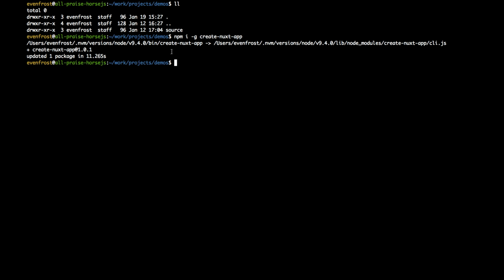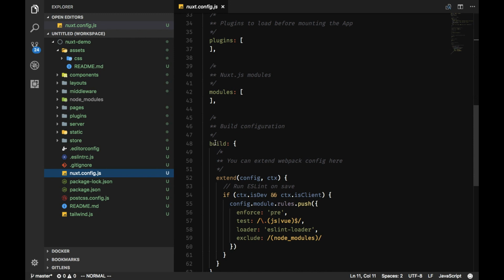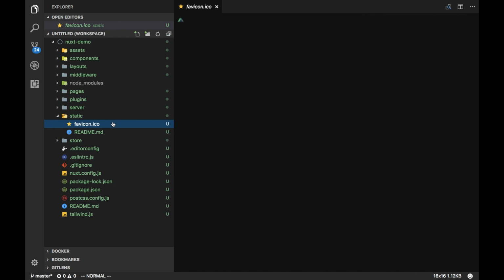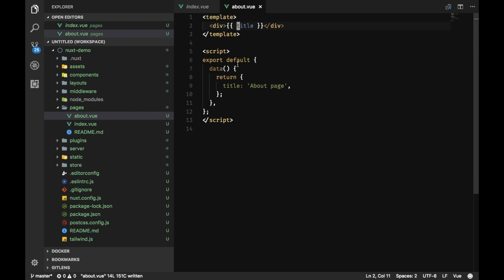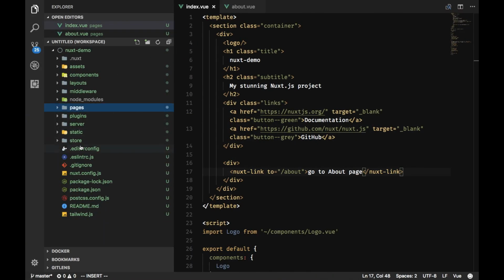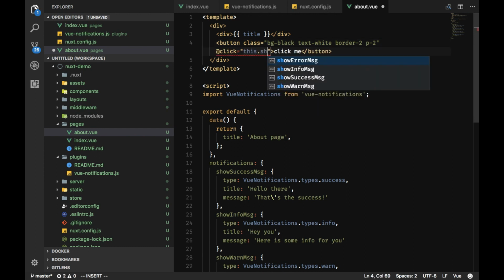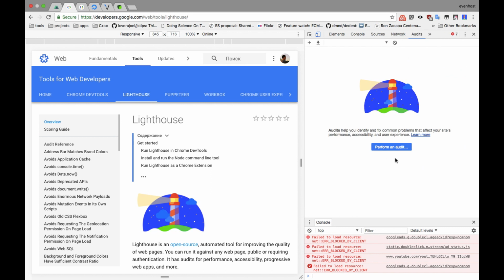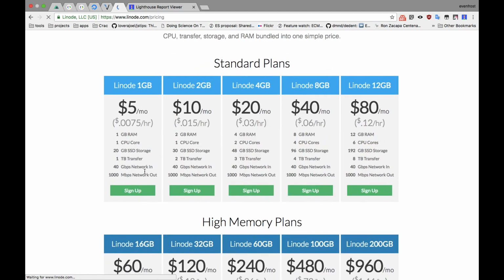DevTrends #9: Nuxt.js 1.0, Page Speed SEO, DigitalOcean upgrade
DigitalOcean offers more CPU/RAM/storage for same price
- Kicking Off the New Year with New Droplet Plans